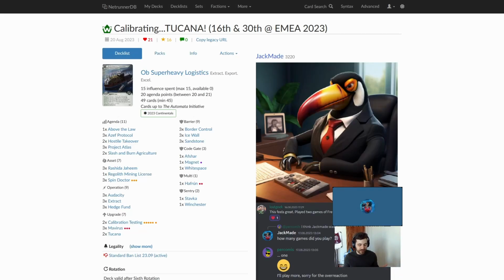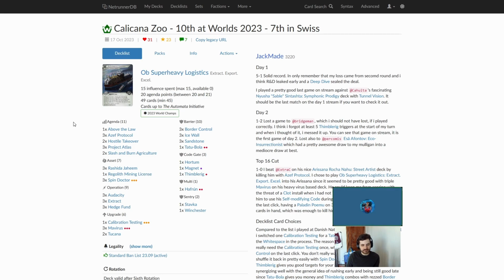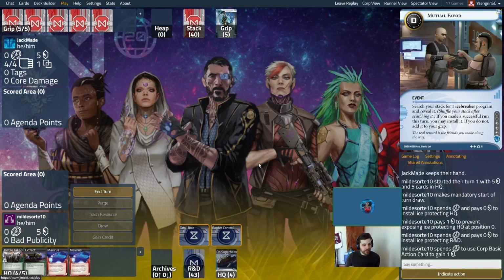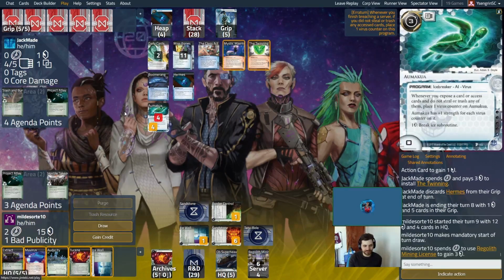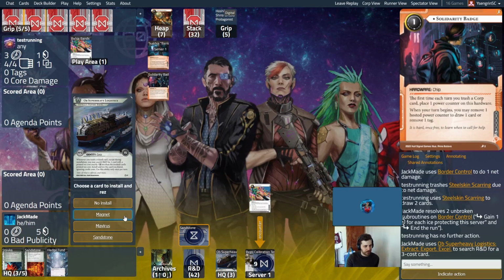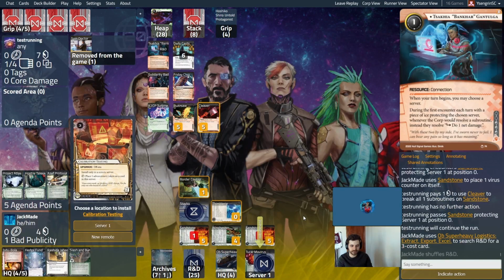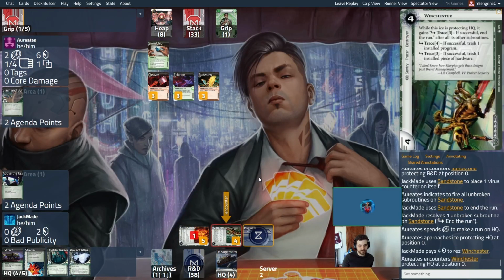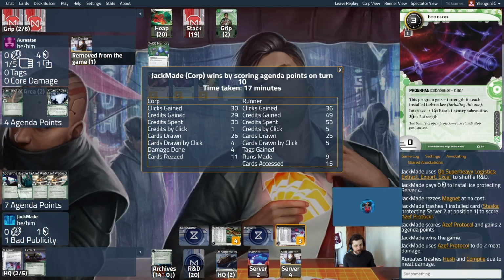CalicanaZoo - Featuring Jackmade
00:00:00 - Introduction
00:02:36 - Deck Origin and Discussion
00:16:17 - Game 1: vs 419
00:34:00 - Game 2: vs. Hoshiko
00:53:59 - Game 3: v. Lat
01:09:48 - Mulch Discussion